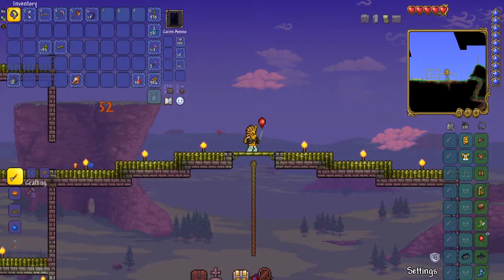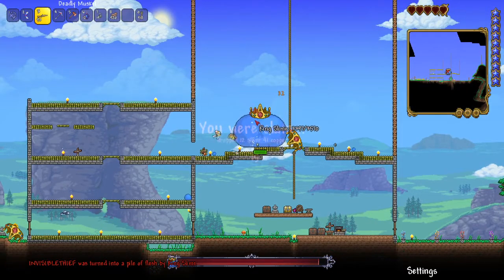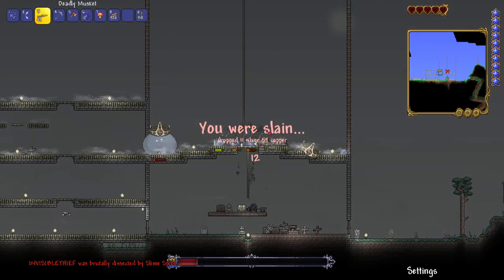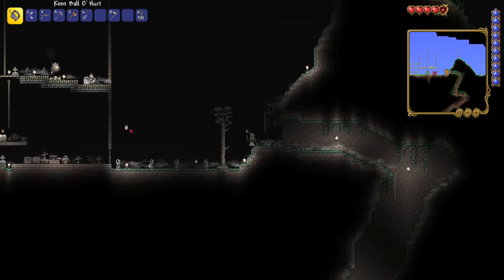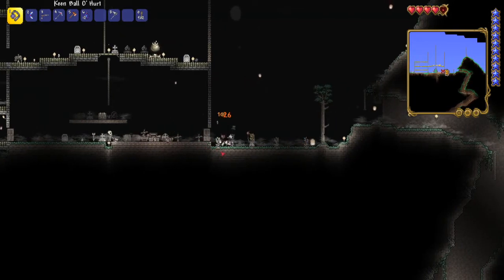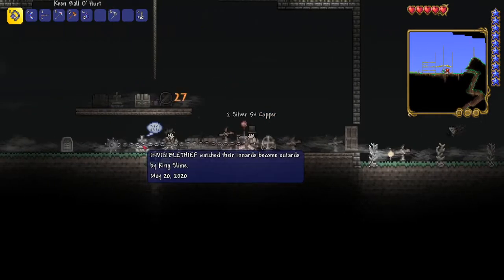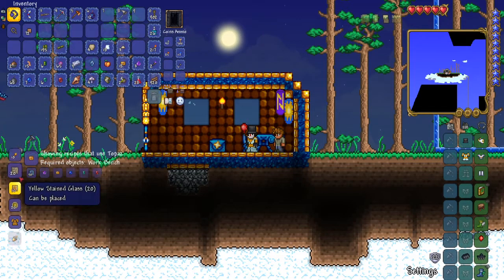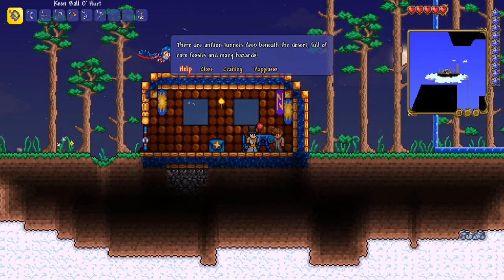BATTLING THE KING SLIME!! | Terraria Journey's End [5]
IN THIS EPISODE I ATTEMPT TO FIGHT THE KING SLIME AND- WAIT, WHATS ALL THAT MIST ON THE GROUND?